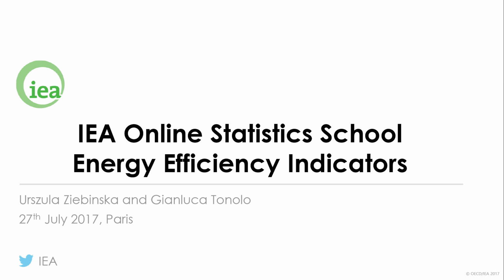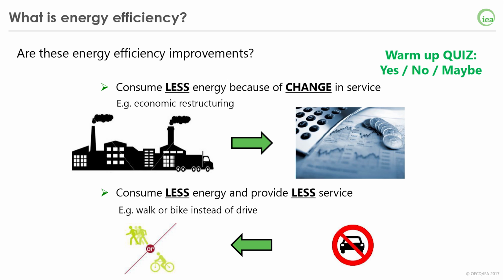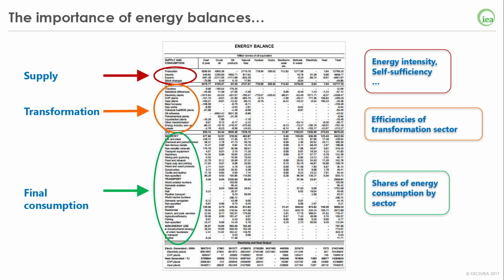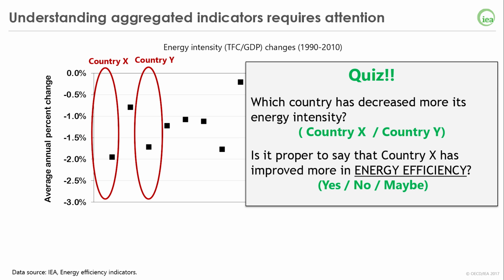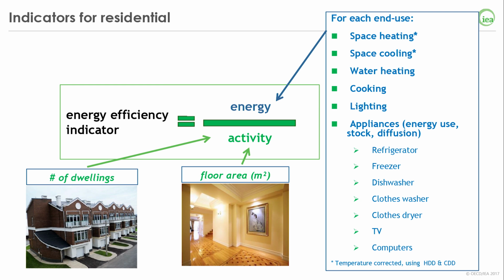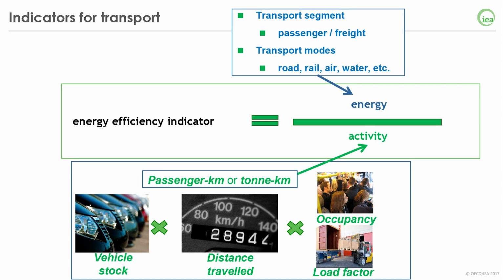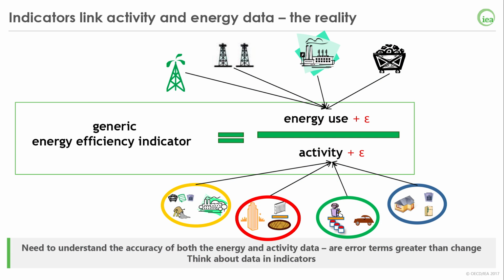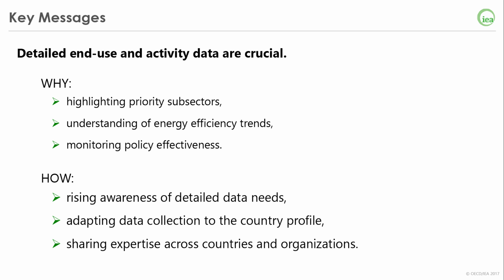IEA Webinar : Energy Efficiency Indicators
Title: Energy Efficiency Indicators
Presenters: Gianluca Tonolo & Urszula Ziebinska
Recorded: 27 July 2017
Released: 23 August 2017